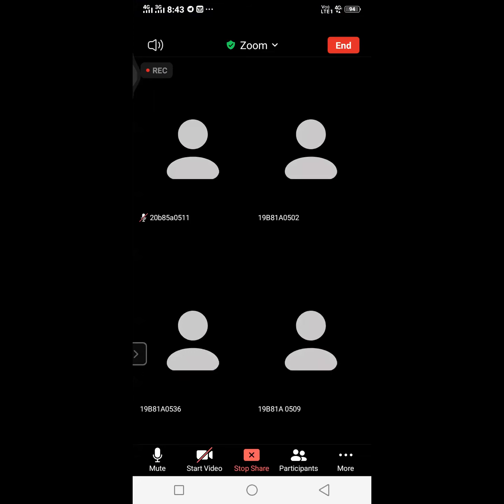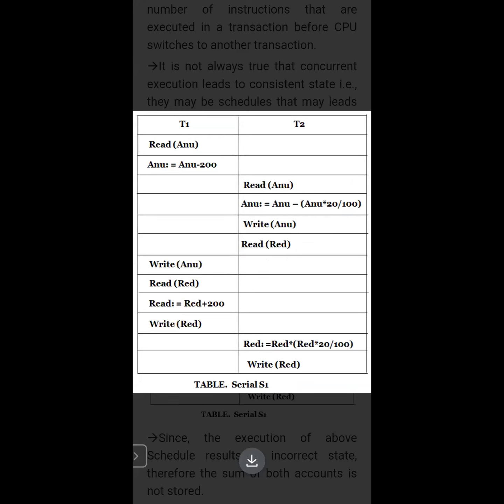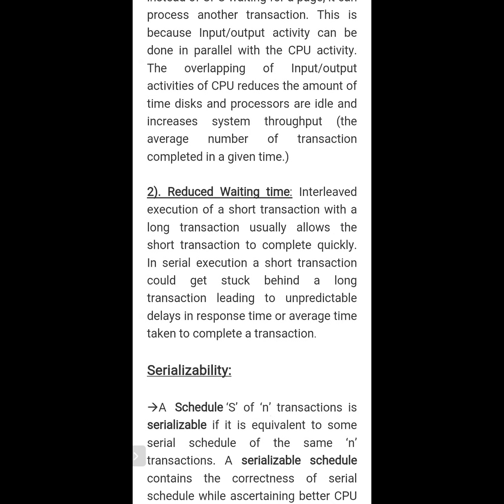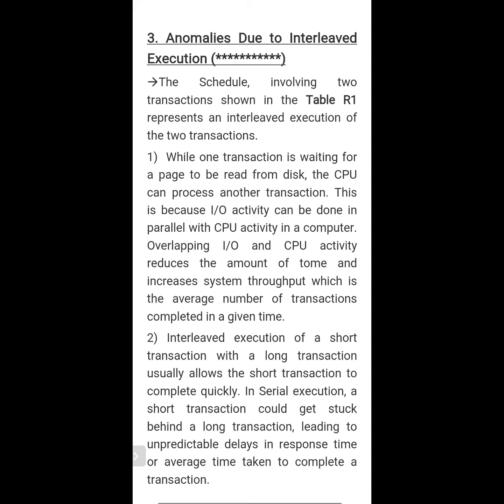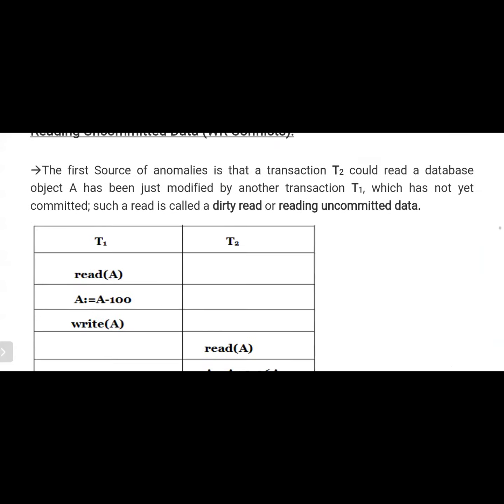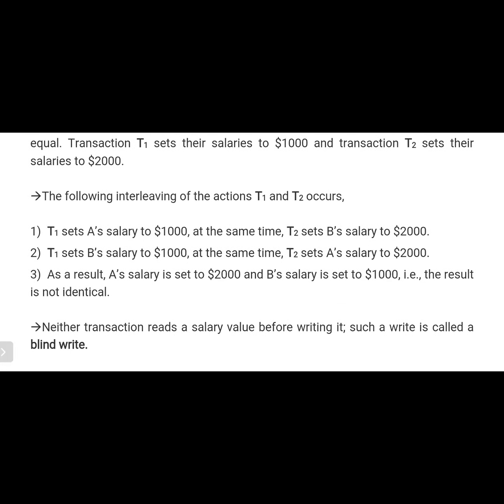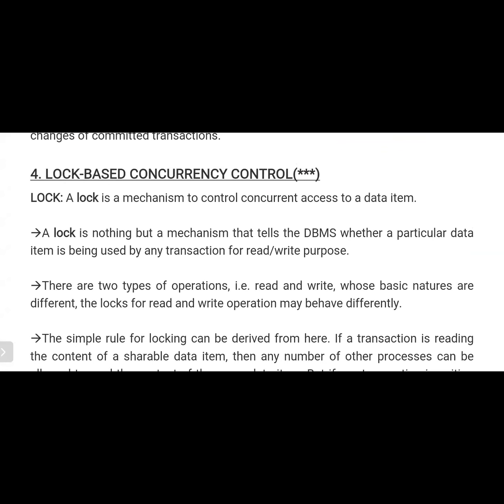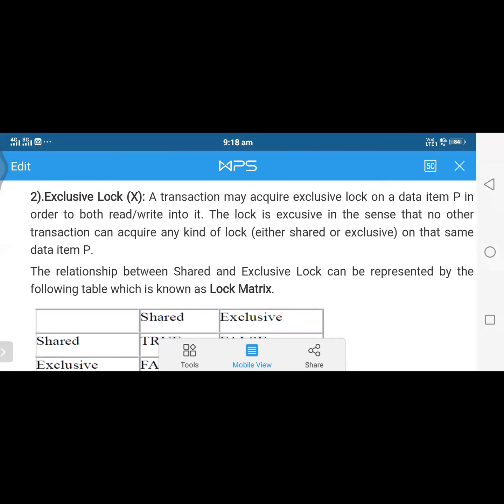DBMS CLASS 51 ON 07 06 21 ANAMOLIES DUE TO INTERLEVED EXCEUTION